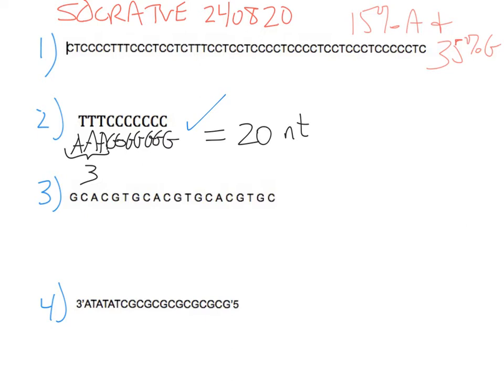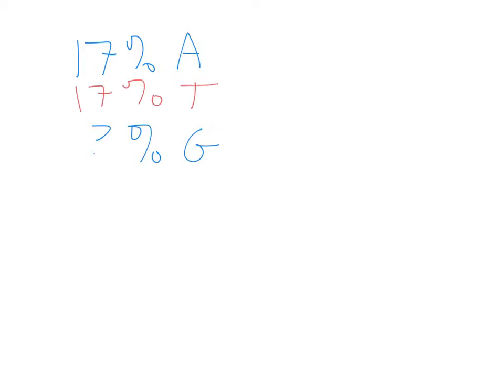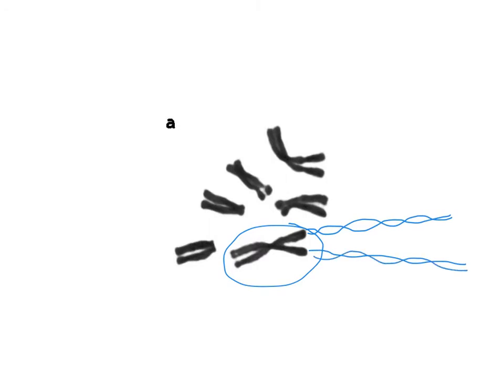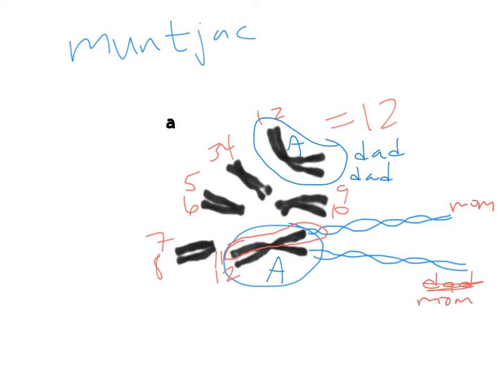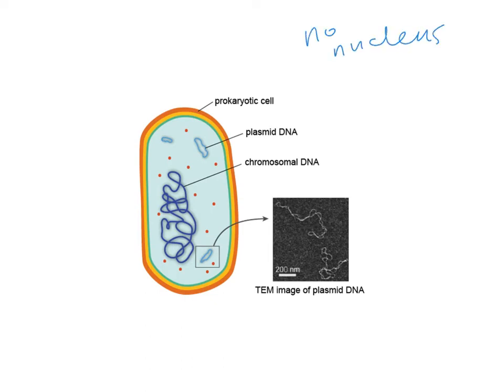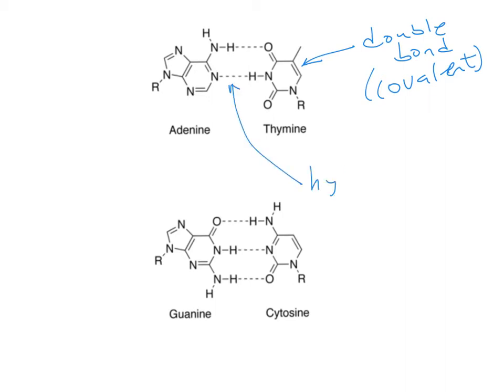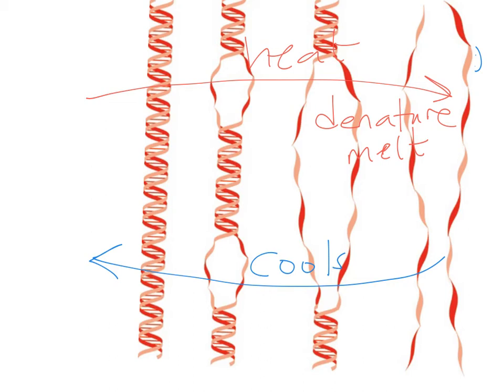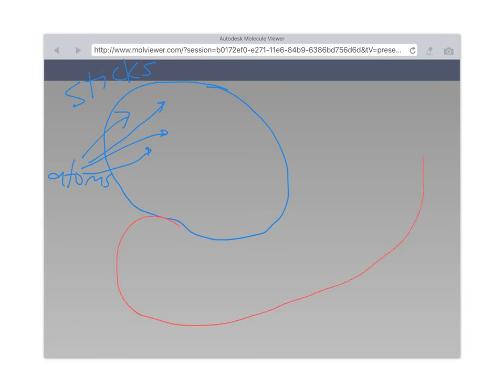170125 102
00:00 Chargaff's rule Google Doc exercise feedback
08:13 Great exam question - the power of Chargaff's rule
09:31 On the relationship between photographs of chromosomes, double-helices, and strands
17:10 Prokaryotic chromosome structure
18:50 Plasmids and bacterial sex (conjugation), and antibiotic resistance
21:35 What are genes, and why do we care about them?
22:10 Why do we care about the proteins that genes encode?
25:02 Hydrogen bonding and how heat (energy) can break those bonds
28:14 How can proteins interacting with DNA molecules "read" the nucleotide sequence?
30:13 Major and minor grooves in DNA
30:37 Can "number of hydrogen bonds" reveal DNA sequence to a protein?
31:55 What would DNA-binding proteins have to do to "read" hydrogen-bonding potential of nucleotides?
32:54 Chromosome structure: most proteins don't melt the chromosome to "read" and bind to their recognition sequence
33:25 Crystal structure of a DNA-protein interaction (not shown); stick and ribbon diagrams
38:00 Describe how this protein is interacting with DNA
40:35 This protein interacts with the minor groove, which is rare - most DNA-binding proteins interact with the major groove of the double-helix
41:20 Announcements and work for next class